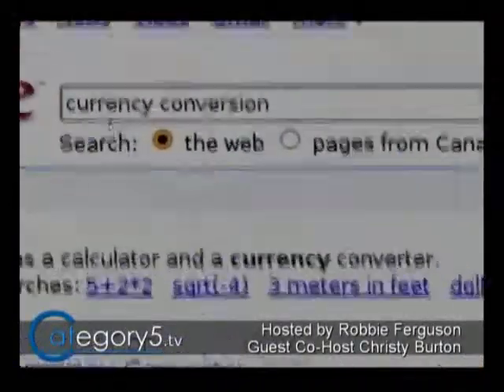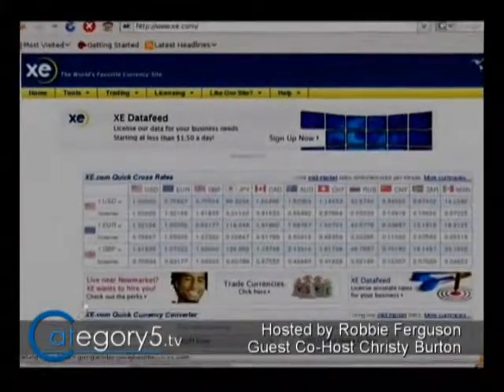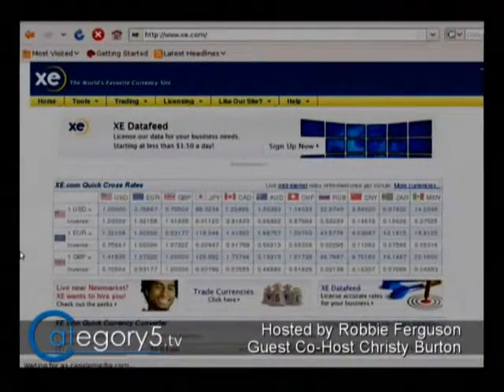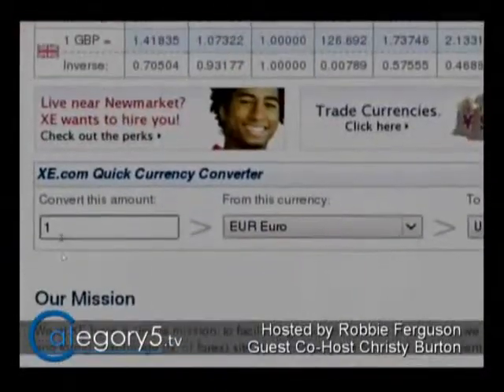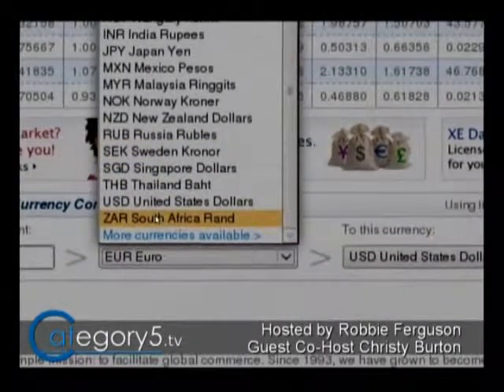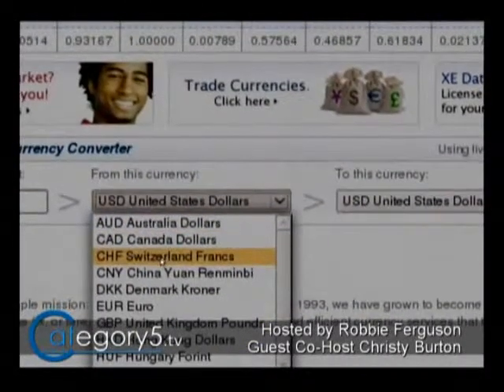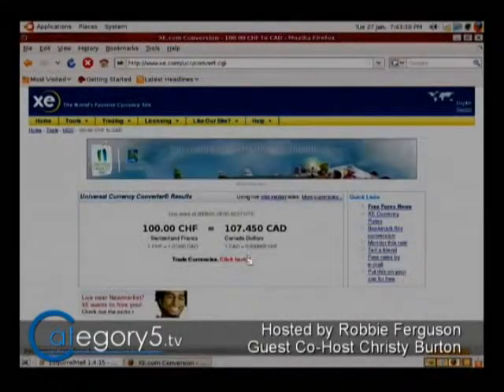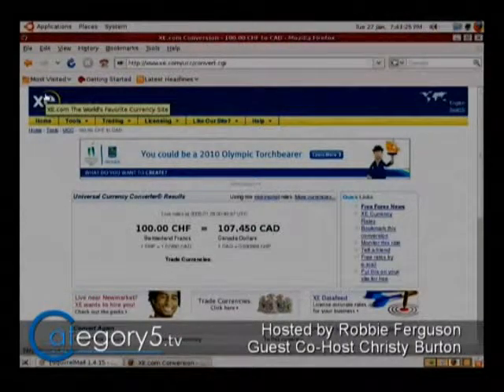071 08 - Robbie's Favorites - An Accurate Global Currency Converter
On this episode of The Meat, Robbie shows us his favorite web site for currency conversion. Convert between practically all global currencies with accurate exchange rates, and even trade on the Foreign Exchange. 2 minutes 43 seconds.